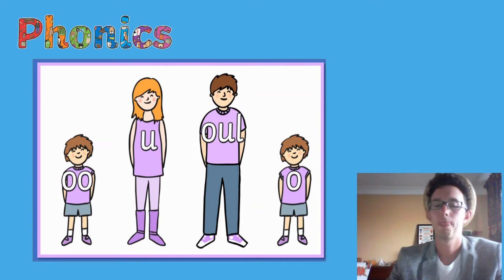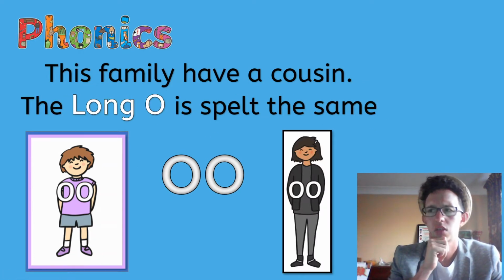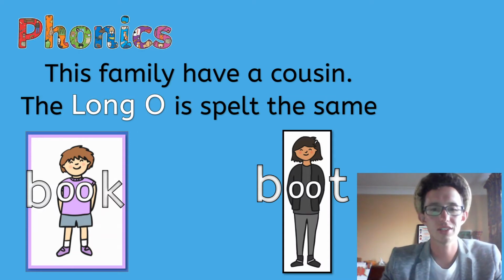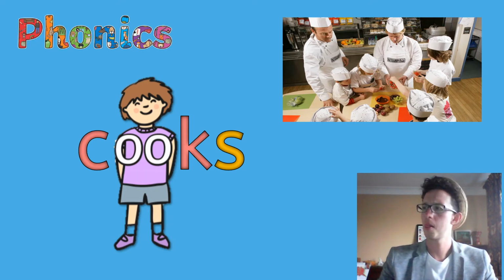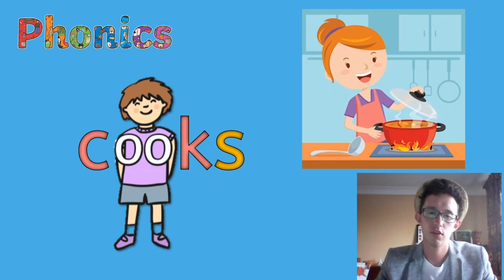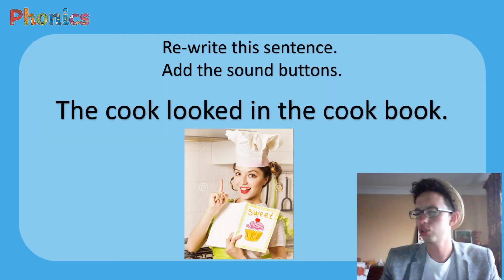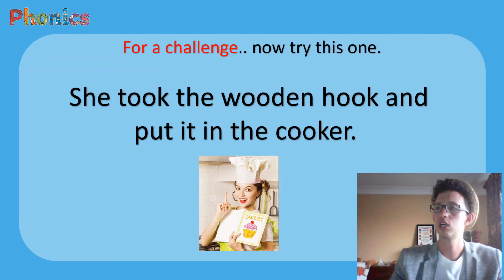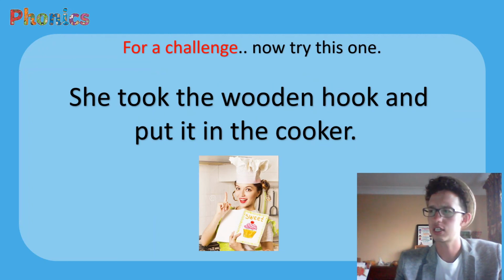Phonics Short /oo/ digraph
Lets explore the short oo digraph by looking at some words together including book, took and whoosh